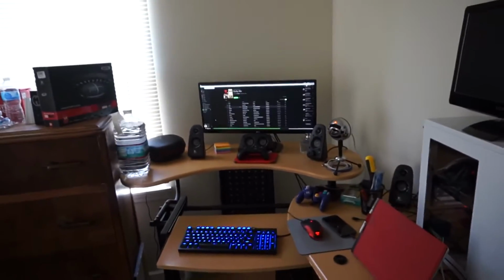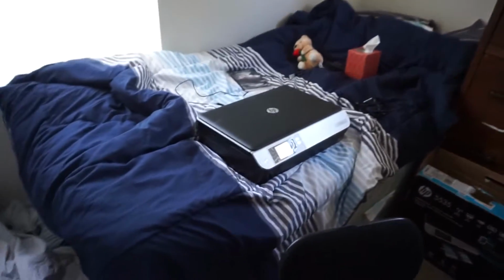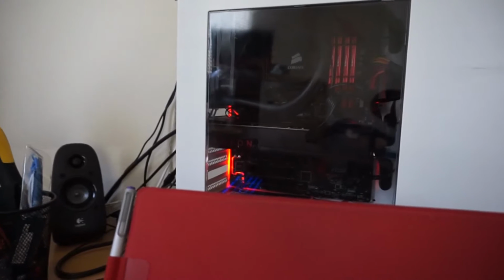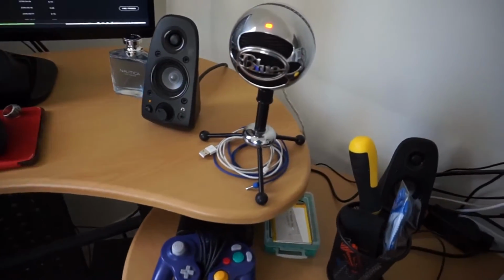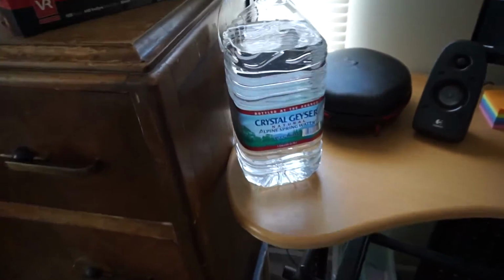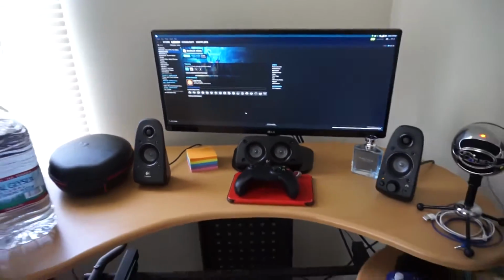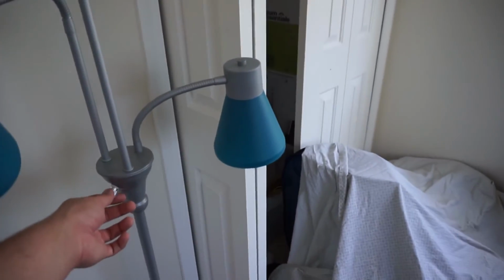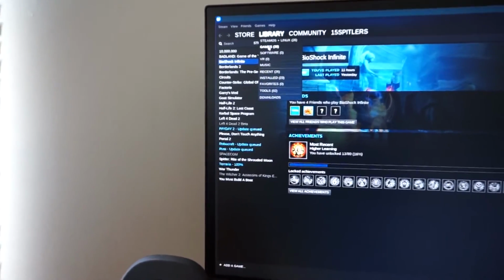Studio Tour Summer 2016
Hey guys in this video I will be giving you a look at the place where I work and study!

Let me know down below anything that I can do to make the videos better in the future!
Links
TP-Link N300 Wifi Router

Logitech Z506 Surround Sound

LG Electronics UM57 25UM57 25-Inch Screen LED-lit Monitor

CM Storm QuickFire TK - Compact Mechanical Keyboard

Tobu - Reflection